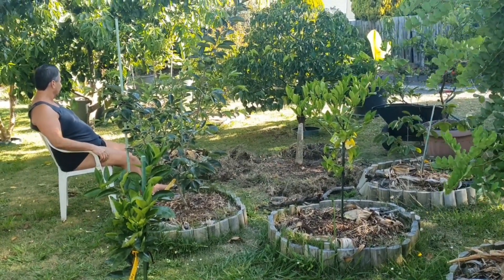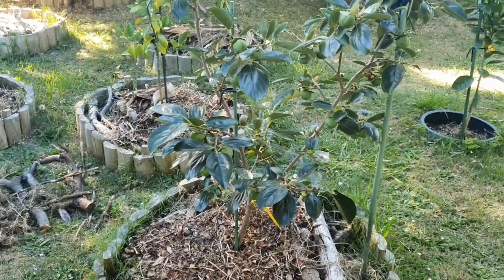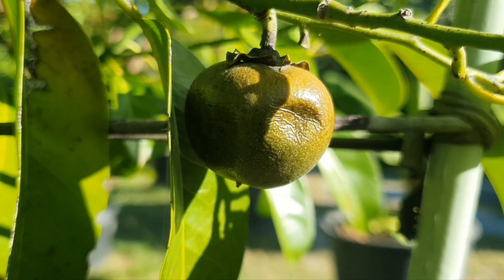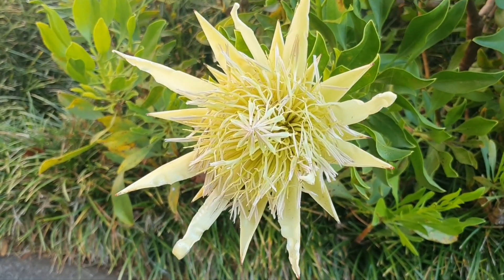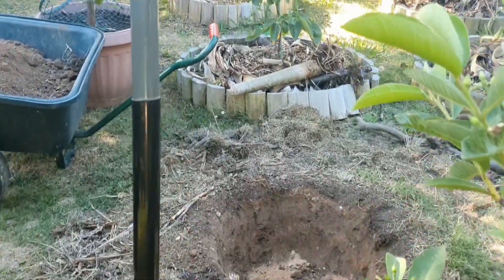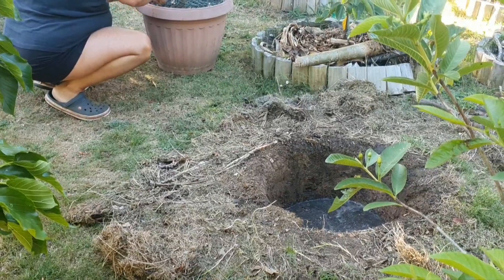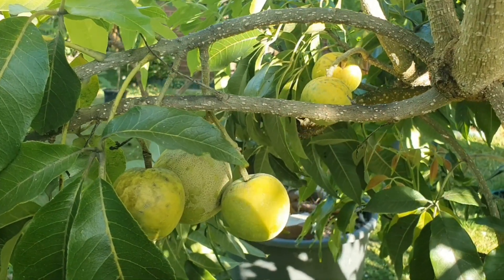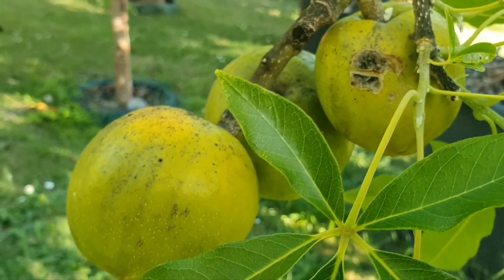Planting My 8 yo LEMONADE Tree In The Ground